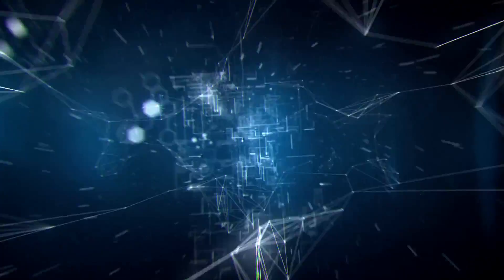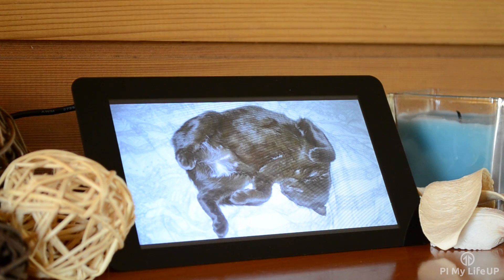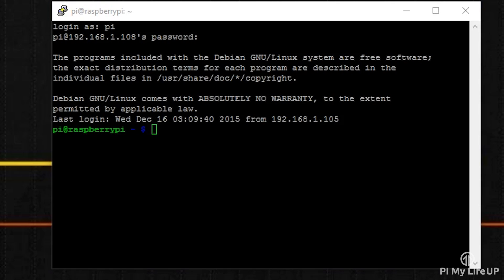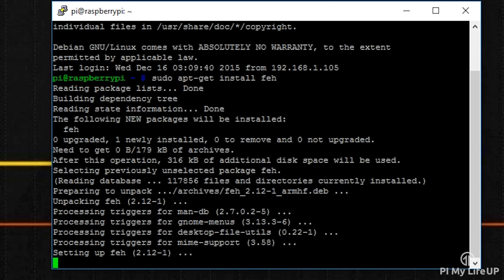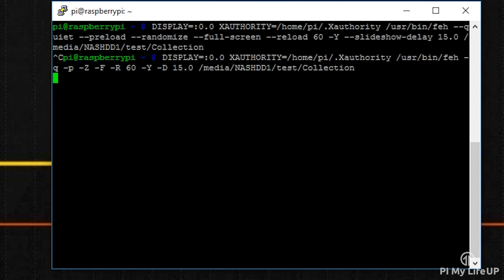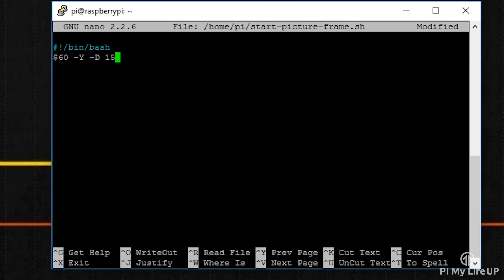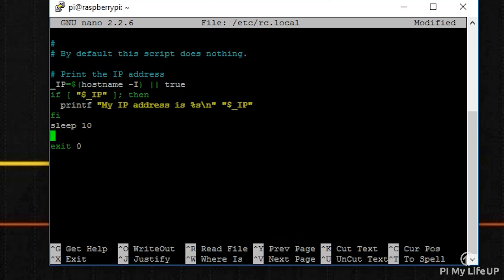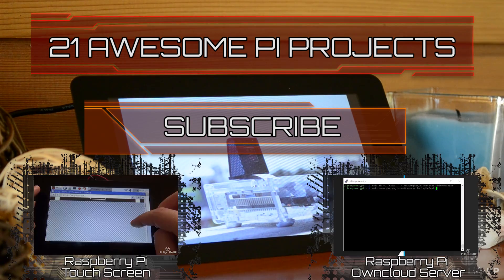A Simple Raspberry Pi Photo Frame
In this video I take you through the steps to achieving a wonderful Raspberry Pi photo frame. This is perfect for anyone looking to display their electronically stored pictures.

This project is pretty straightforward and won’t take you too long to be able to get it up and going. If you want to extend this further, I recommend taking a look at some pretty good designed frames that have been done in the past. If you have a 3D printer you will able to print your very own frame giving you a personalised good looking photo frame.

As you will probably notice I am using the official Pi touch screen. You can use just about any screen you can get your hands on. Just make sure you’re able to hook it up to the Raspberry Pi using the HDMI port, DSI or using a custom HAT on the GPIO pins.

The process of setting up the software is pretty easy. It involves disabling the screen blanking built into Raspbian and then installing a light image viewer package called feh.

If you want to simply just drag and drop images from your computer to the Pi, then be sure to check out the network attached storage tutorial. This is an easy way to manage which pictures you want to show and the ones that you don’t.

You will need to setup SSH to your Raspberry Pi photo frame as once it is in action you will no longer be able to control it. This is very important if you want to be able to make changes later on to either the slideshow program anything else on the Pi.

Hopefully by the end of the video you should have a fully working Raspberry Pi digital photo frame.